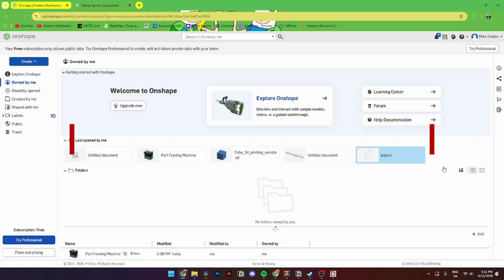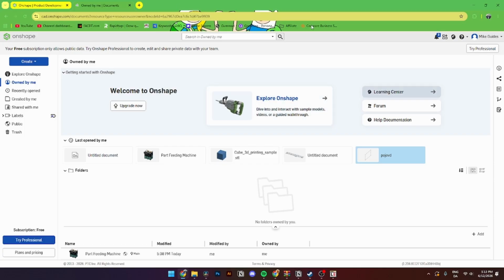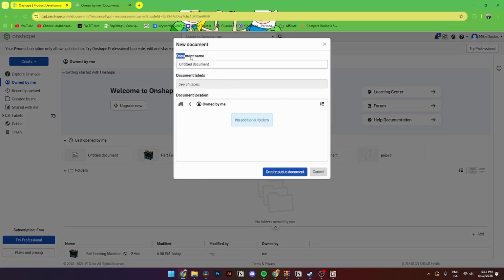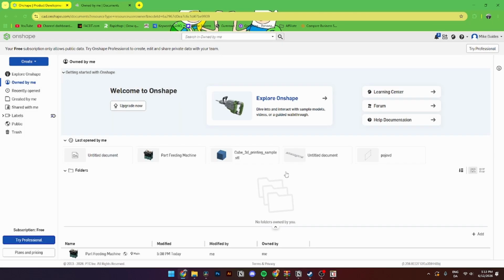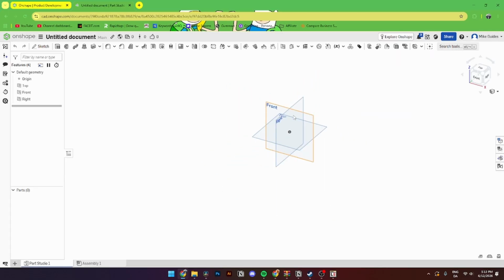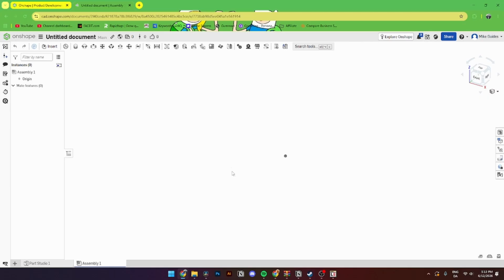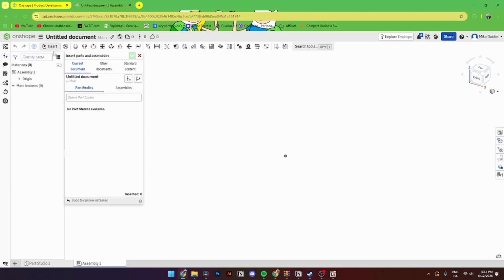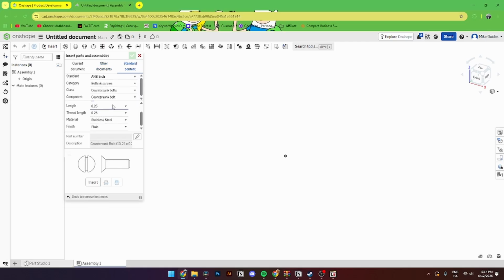How to Add Parts on OnShape (Full 2026 Guide)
In this video I will show you step by step how to import objects on OnShape. This guide was made so even beginners can learn how to How to Add Parts on OnShape.